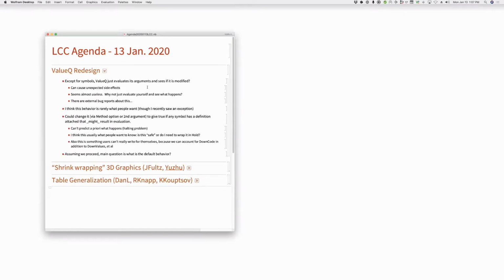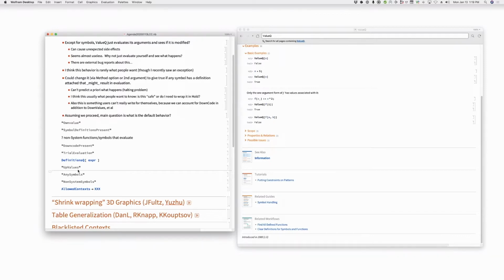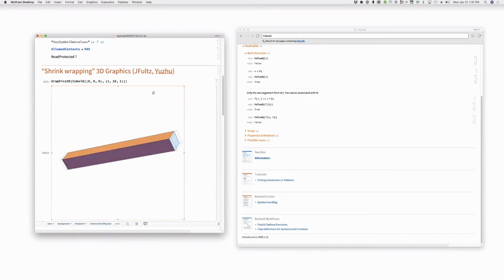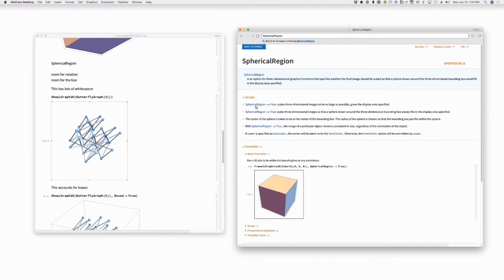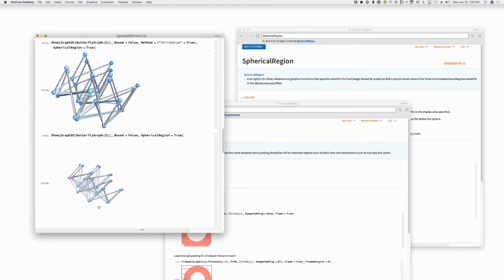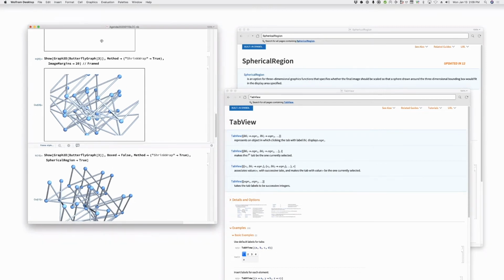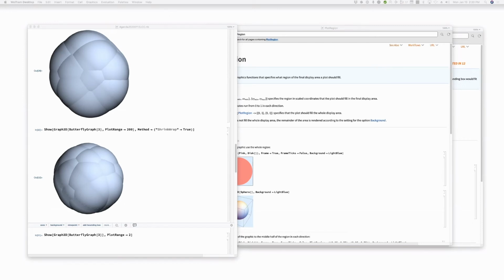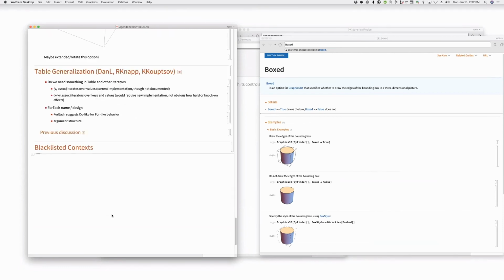Live CEOing Ep 333: Language Design in Wolfram Language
In this episode of Live CEOing, Stephen Wolfram discusses the language design of Wolfram Language functions. If you'd like to contribute to the discussion in future episodes, you can participate through this YouTube channel or through the official Twitch channel of Stephen Wolfram